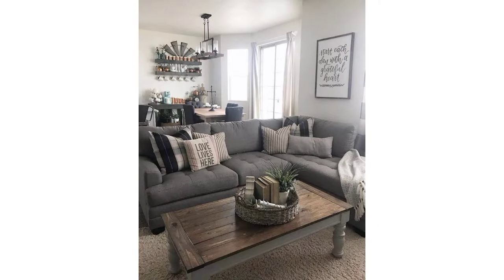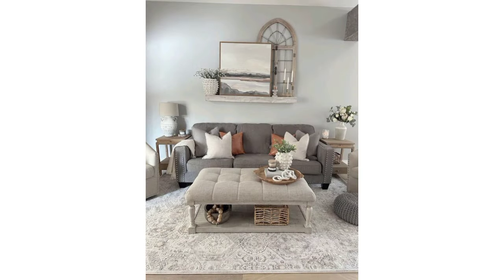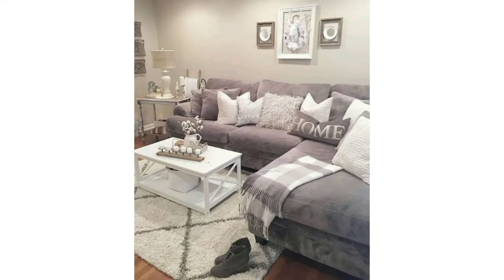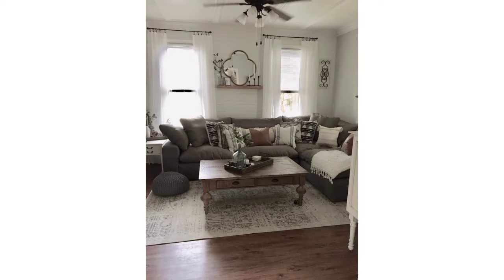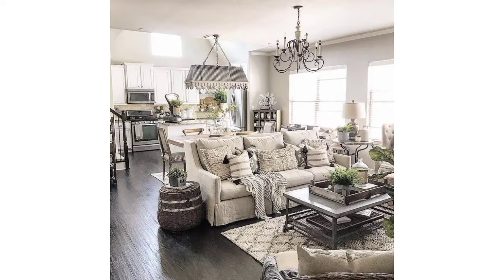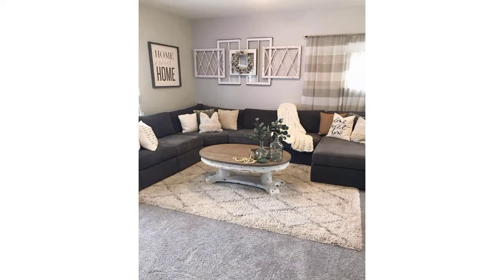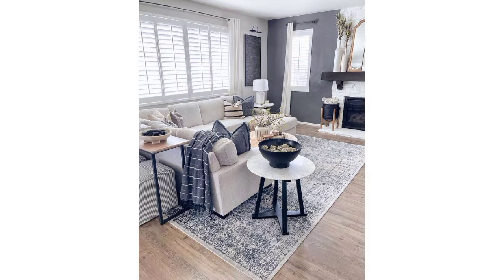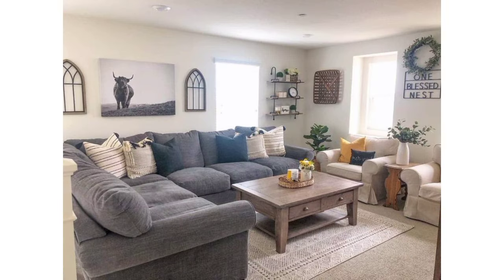Farmhouse Fusion: Mixing Styles in Your Living Room Design